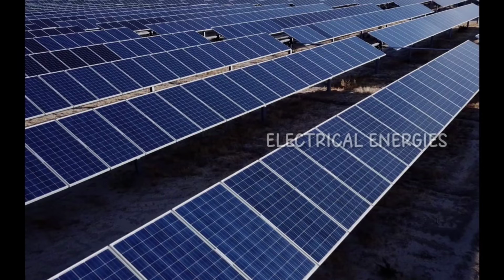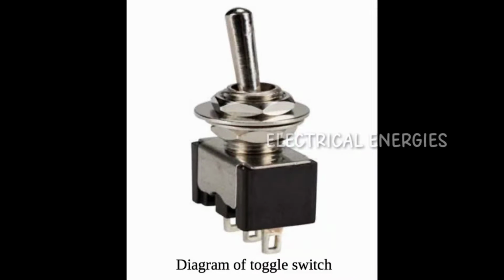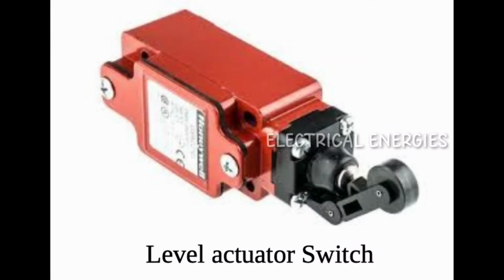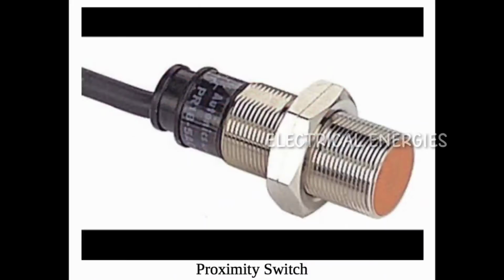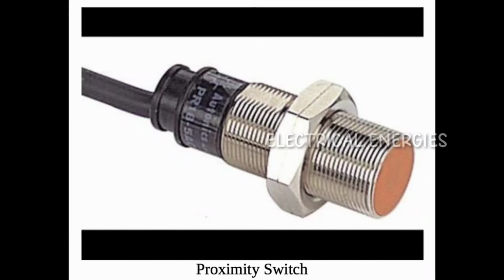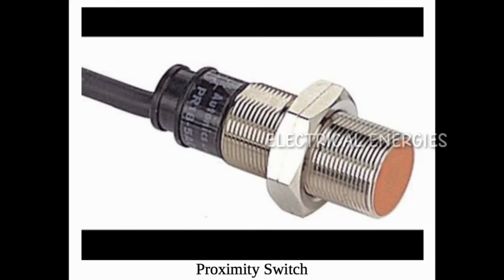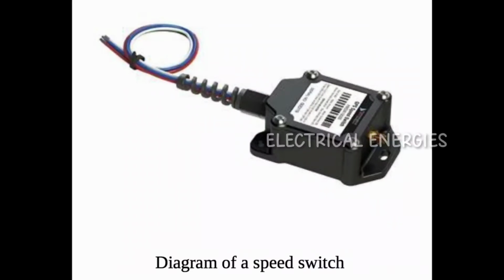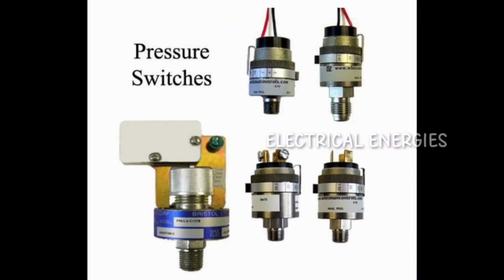TYPES OF SWITCHES | FREE SOLAR COURSE FOR BEGINNERS (PART 6 of 15)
A switch in an electronic device is used to interrupt the flow of electricity or electric current. Electrical switches are binary devices, they can be either completely off or completely on. In simple English, a switch is an electronic device which is used to break or make the electronic circuit.